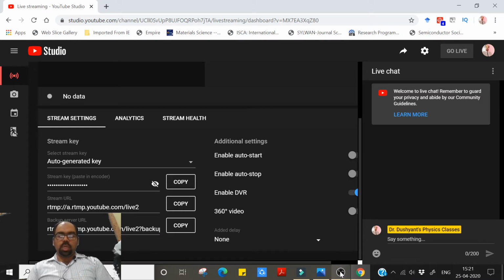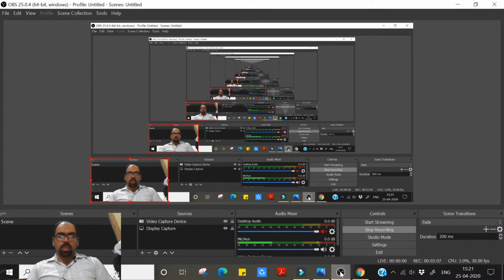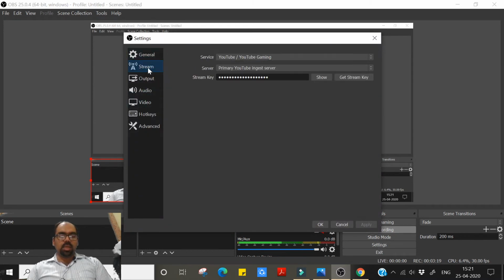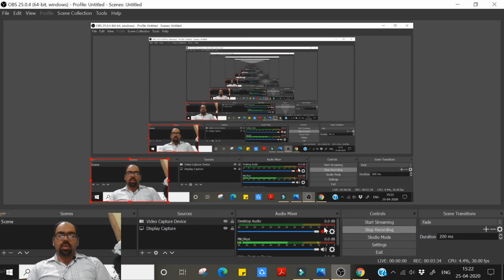Subscribers less than 1000 || How to go Live on Youtube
Tutorial on How to Go Live on YouTube By Using OBS-Studio with less subscribers

Youtube channel, OBS Studio,

For Installation check Previous video with link